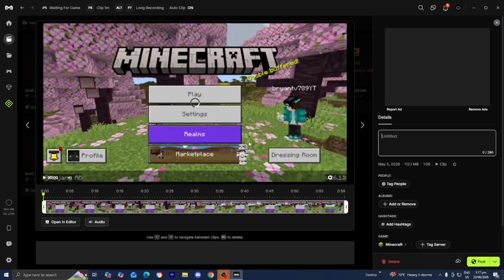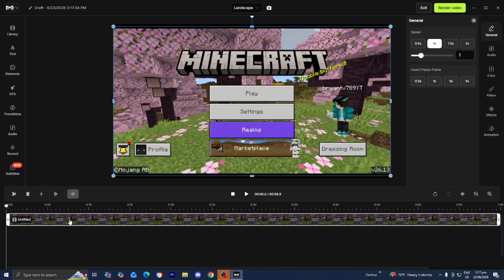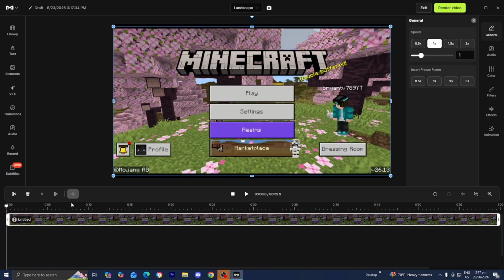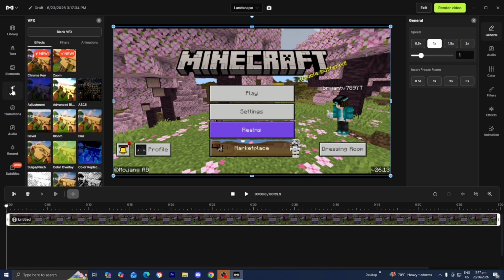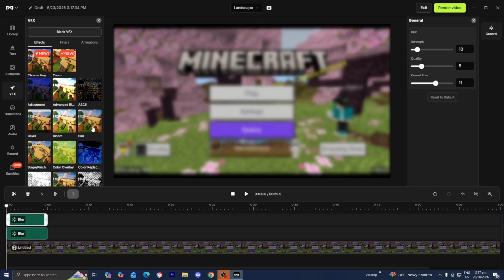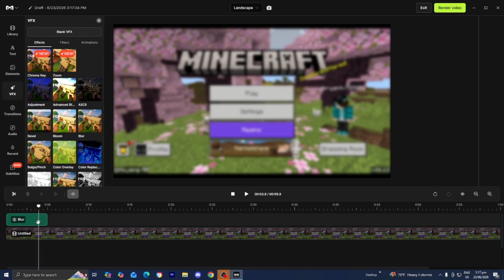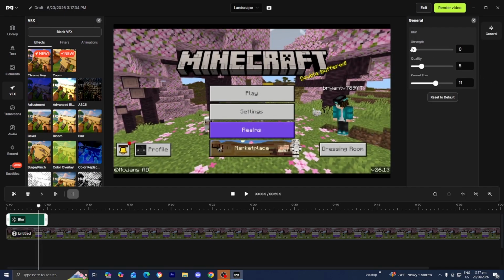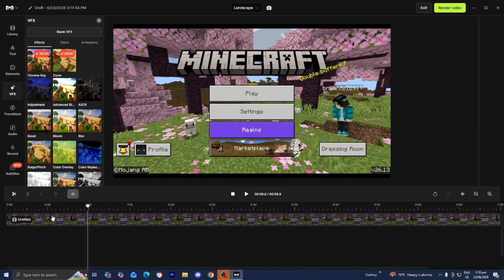How To Add Motion Blur In Medal! - Tutorial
Learn How To Add Motion Blur In Medal with this easy step-by-step tutorial! In this video, I show you exactly how to enable and apply motion blur effects to your Medal clips so your gaming highlights look smoother, more cinematic, and more professional.

Whether you're editing clips for YouTube, TikTok, Shorts, or social media, motion blur can make your videos look significantly better.